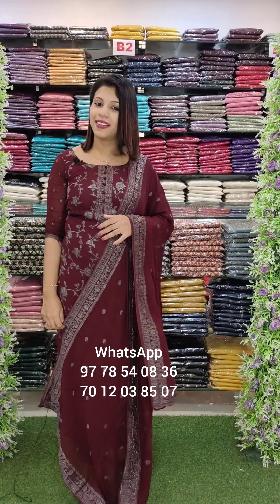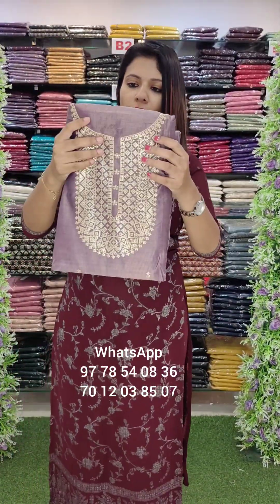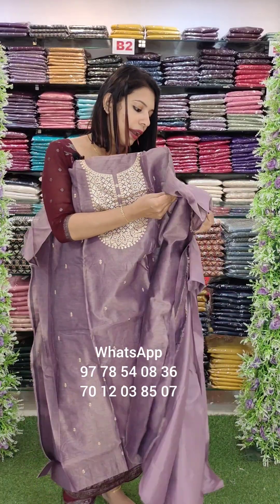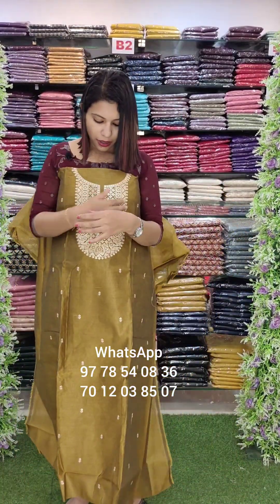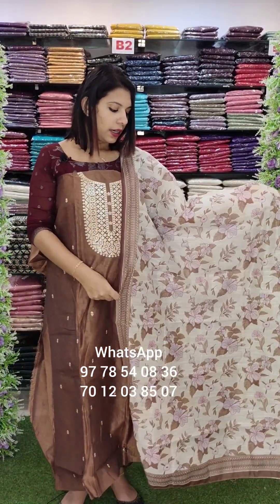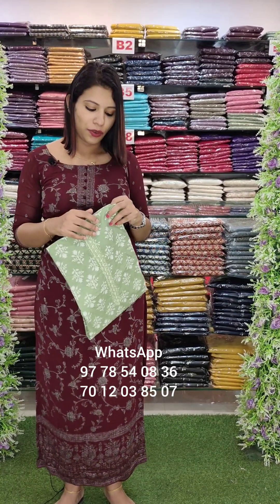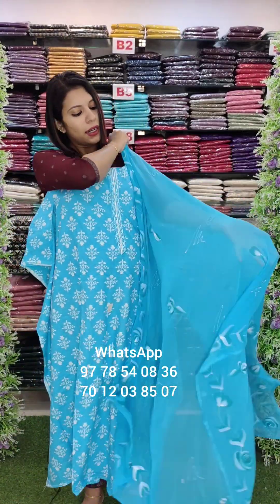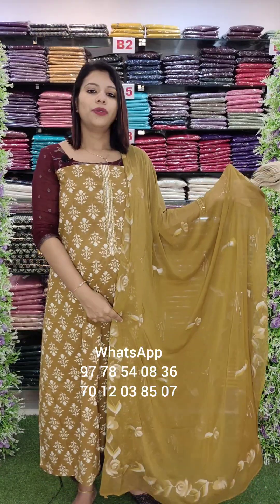TISSUE SHIMMER & COTTON SALWAR MATERIALS